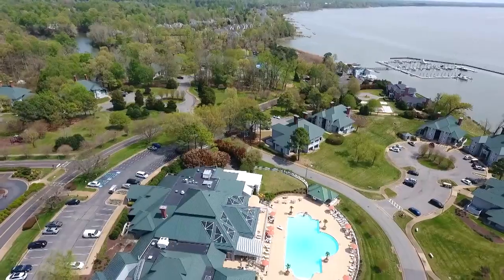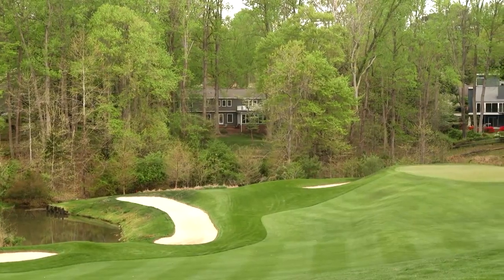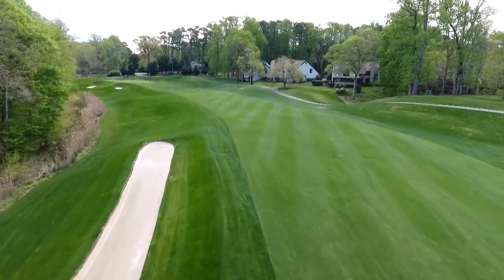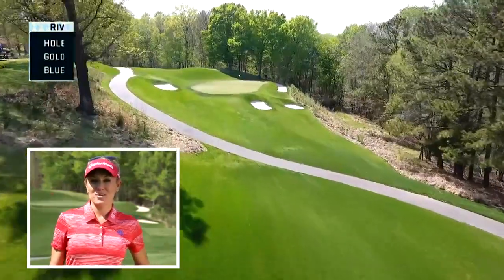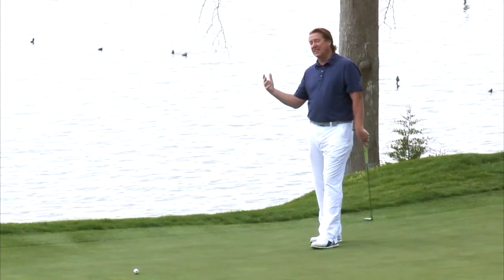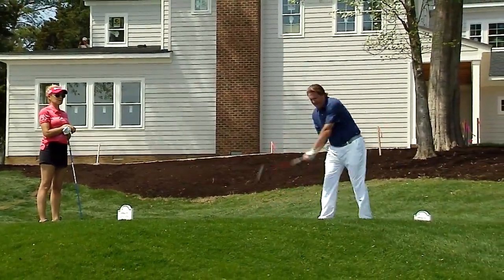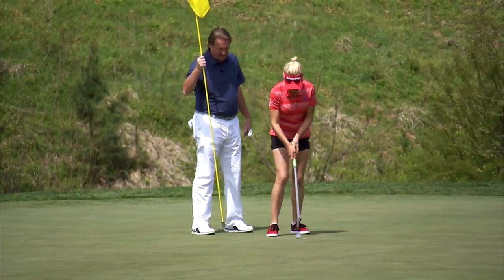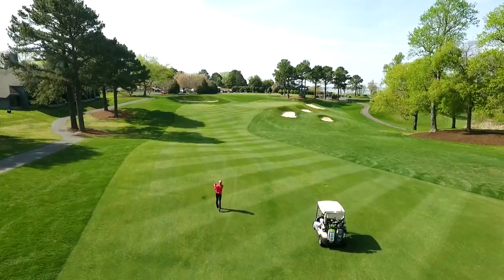18 Holes Kingsmill Resort Full Show